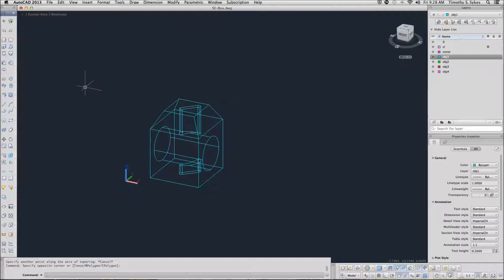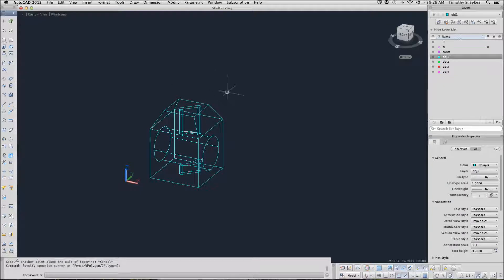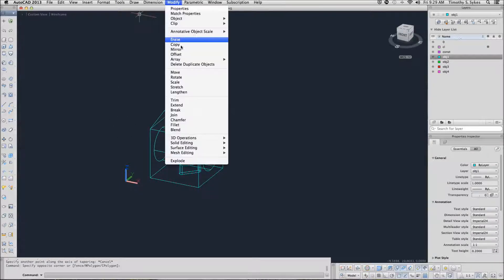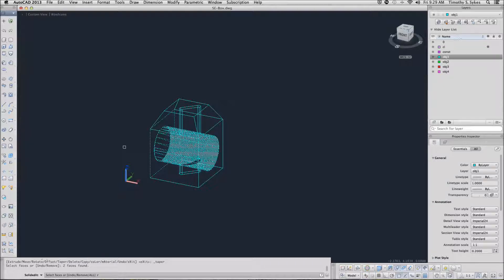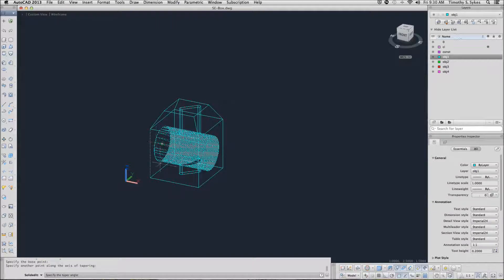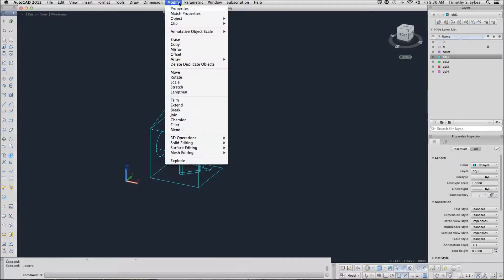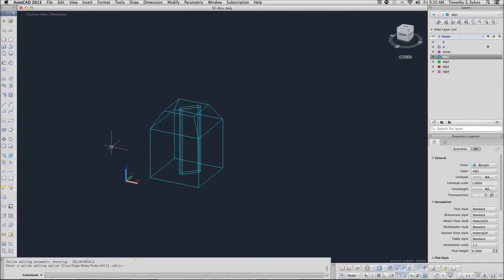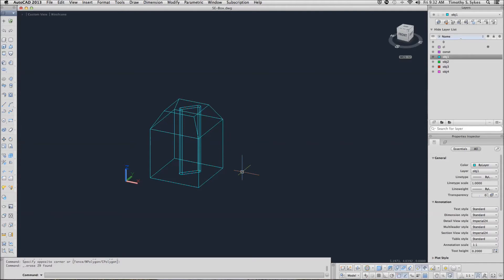38.2.5a: Tapering and Deleting 3D Solid Faces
Exercise 38.2.5a: Tapering a 3D Solid Face
Exercise 38.3.6a: Deleting a 3D Solid Face
AutoCAD 2013 for Mac: One Step at a Time